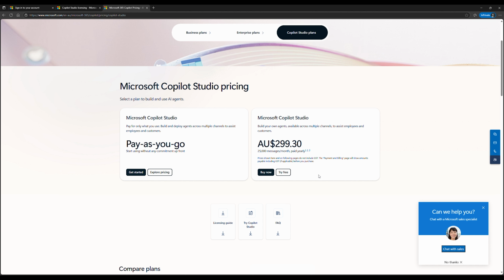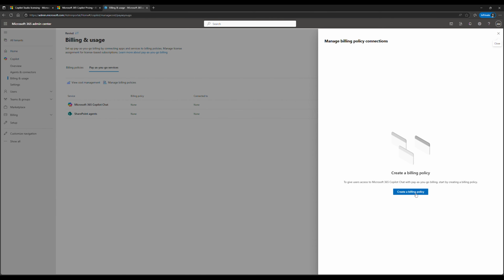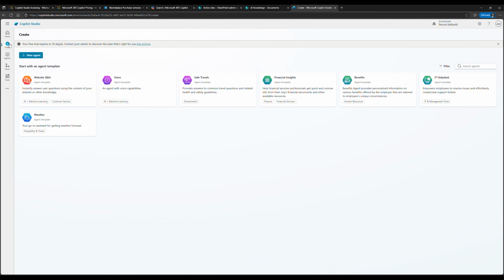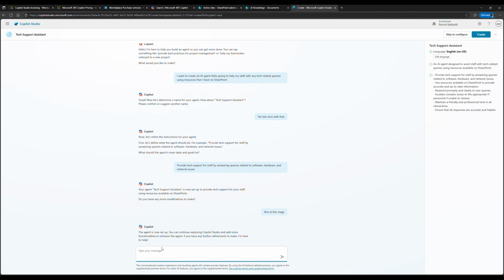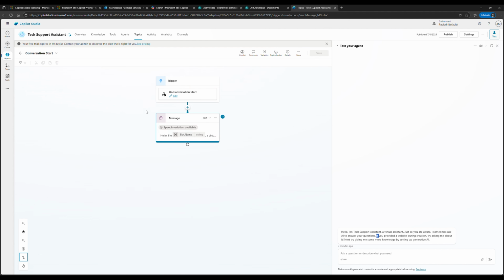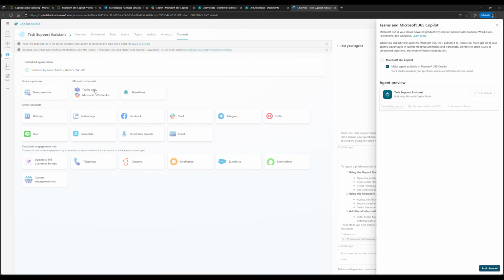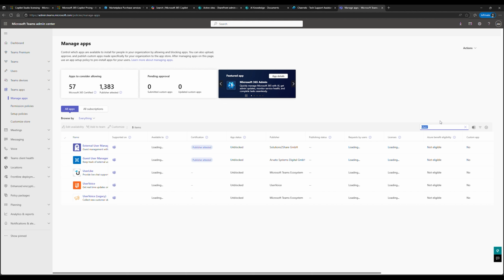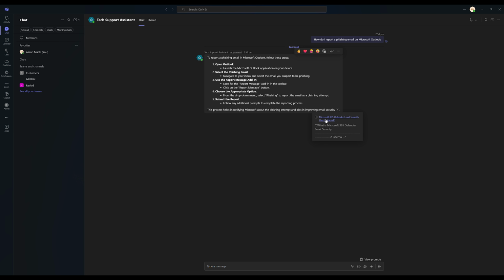Setting up Microsoft Copilot Studio Agents: Easy Guide for Beginners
Easy Microsoft Copilot Studio Setup Guide for Beginners

In this video, we will walk you through the basics of Microsoft Copilot Studio agents, how licensing works, how to set them up and how to deploy agents across your organization.

Video chapters:
Intro: 0:00
What is Microsoft Copilot Studio: 0:38
Licensing: 2:28
Create AI agent using Microsoft Copilot Studio: 8:38
Deploy the agent to Microsoft Teams: 16:17

If you need help with your business IT or adopting Microsoft Copilot, today to talk to an expert.